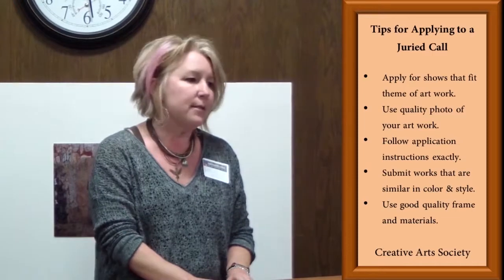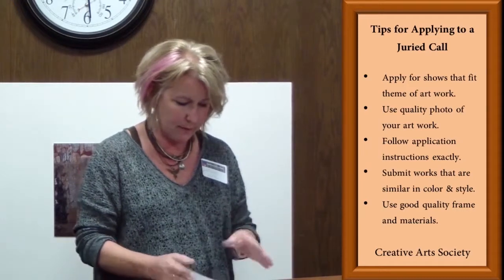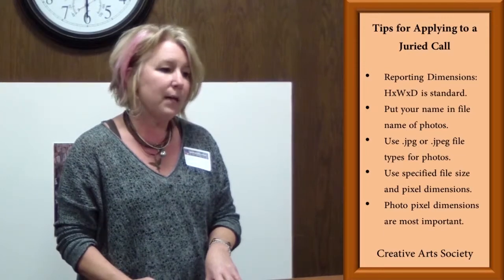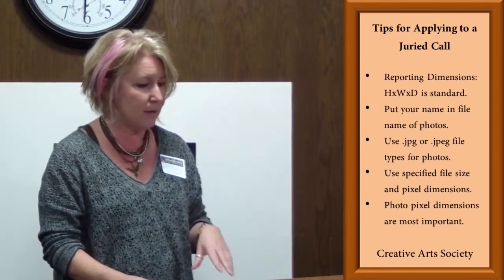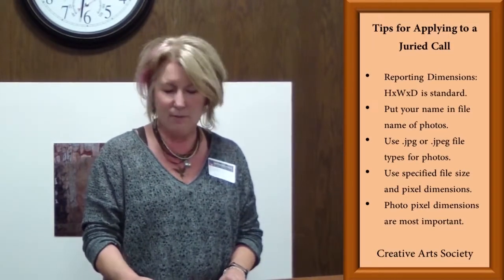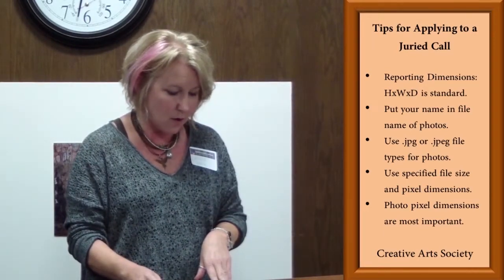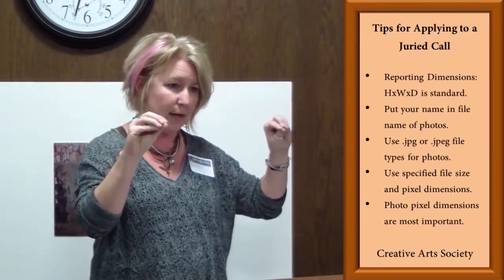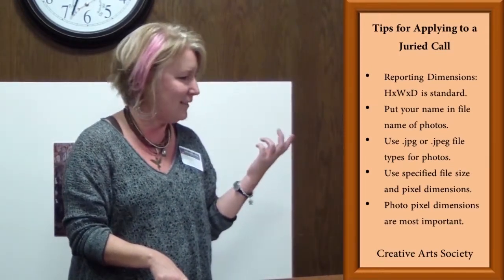CAS 02 Tips for Applying to a Juried Call